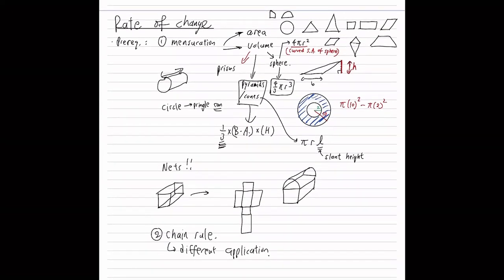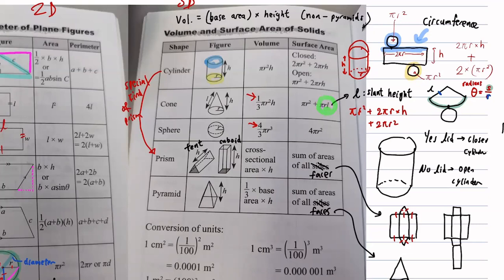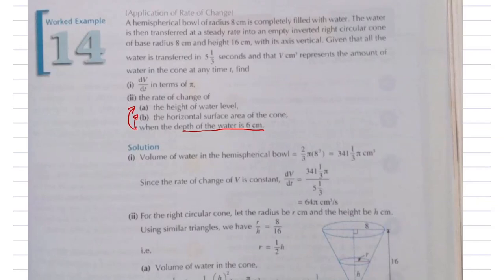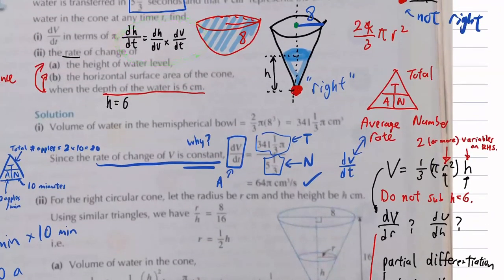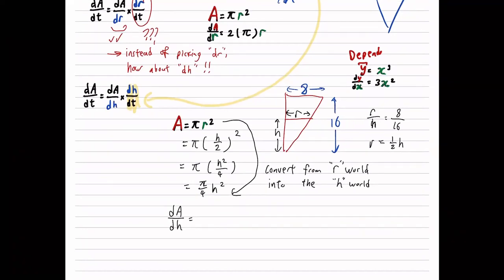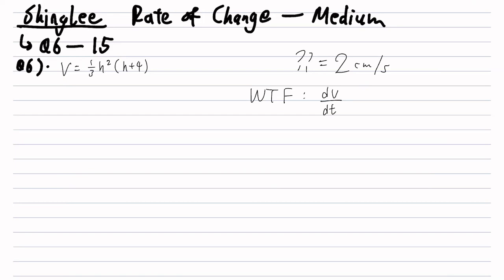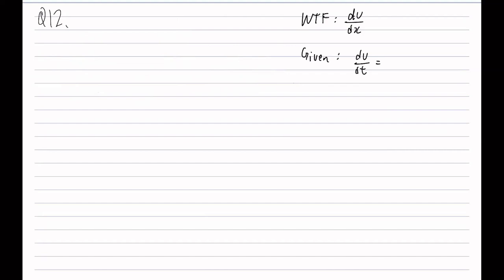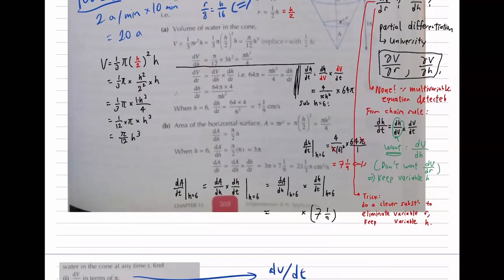Brandon GMT20230106 125633 Recording 1728x972